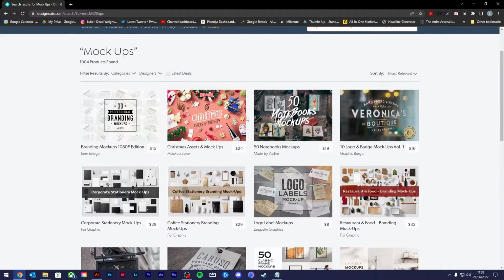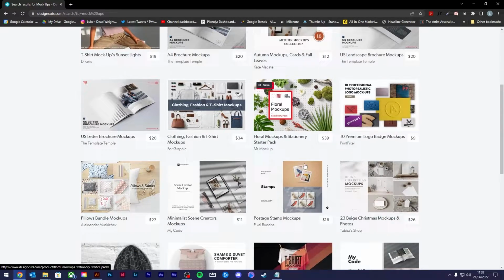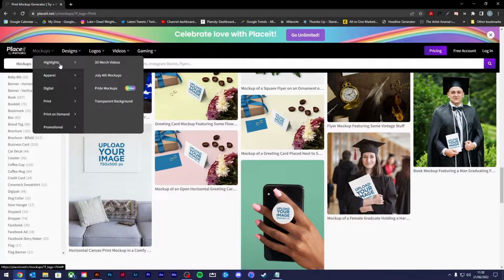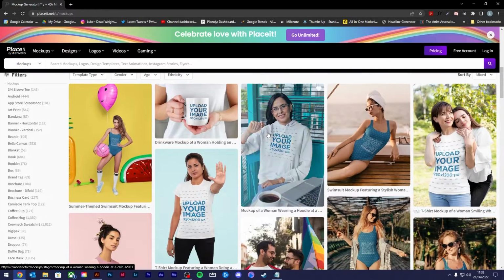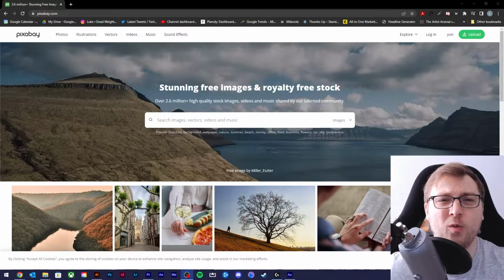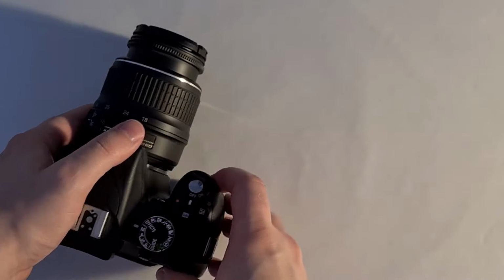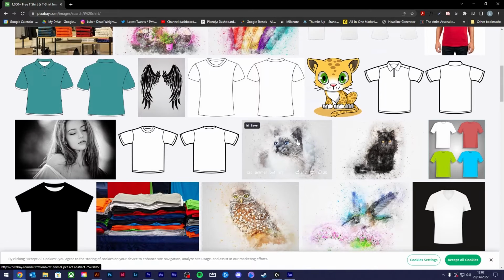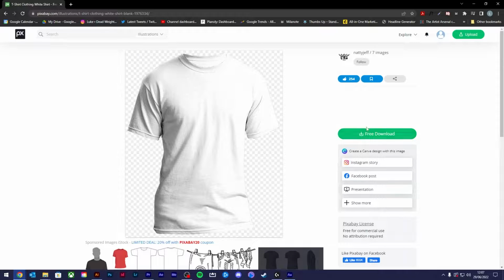Where to find mock-ups for your designs!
In this video I show you where to find mock-ups that help show off your design work!

If you have any questions please be sure to drop them in the comments, I’d be happy to help and if you found this video useful please be sure to like this video and subscribe to the channel.